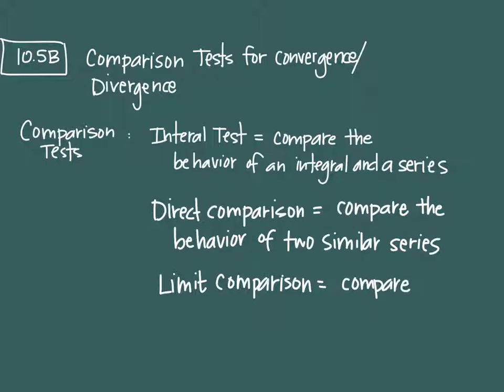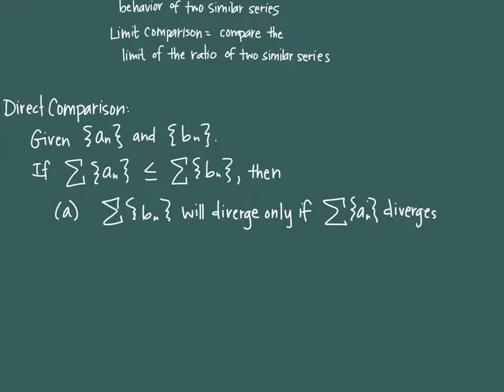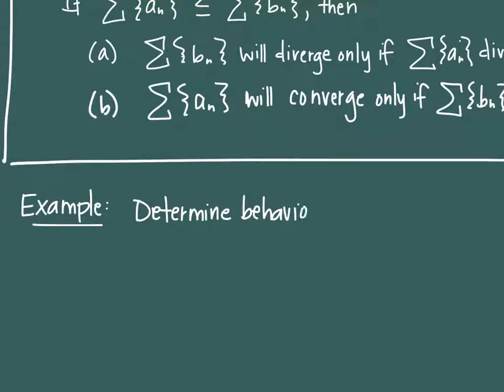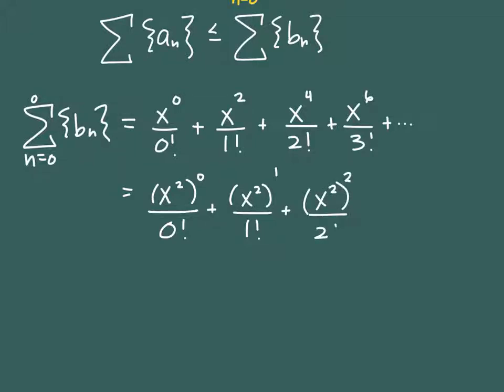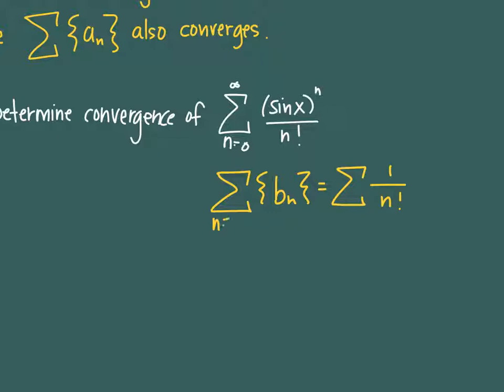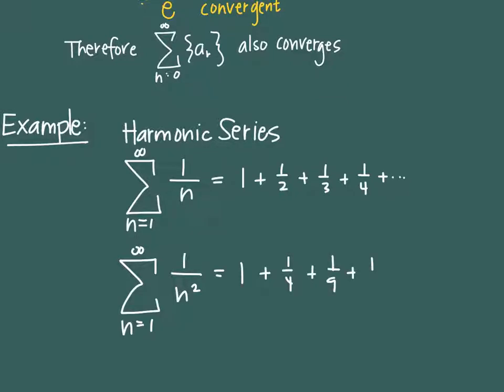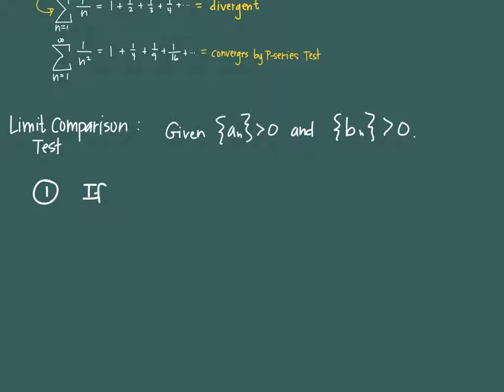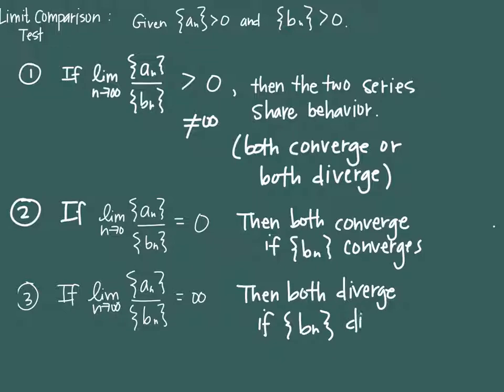AP Calculus BC 10.5b